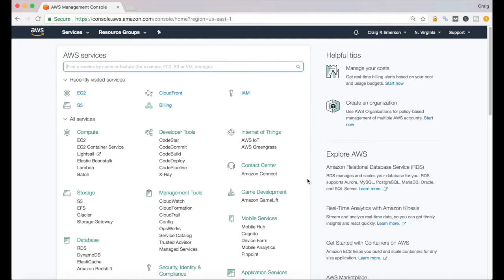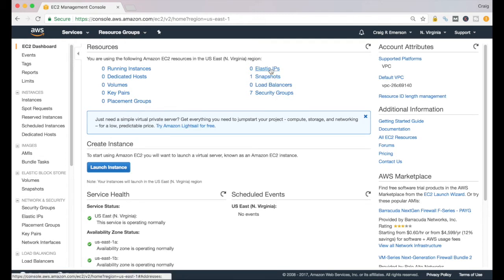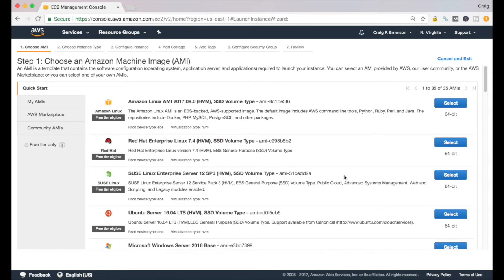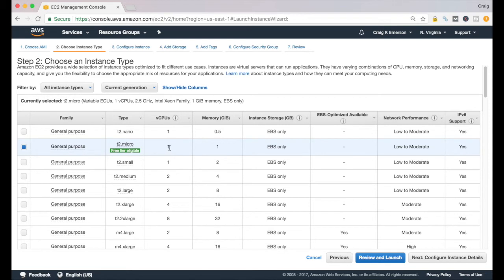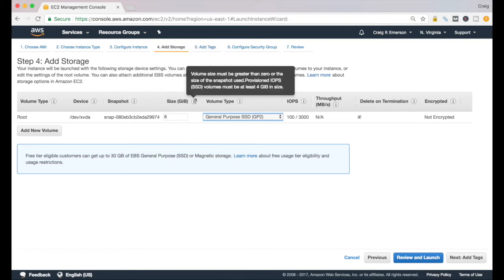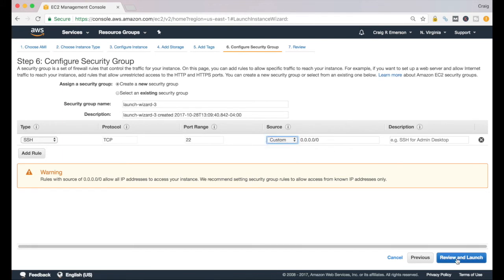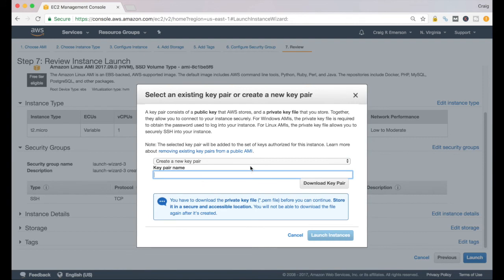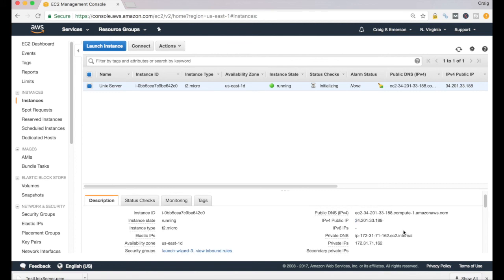How To Create An AWS EC2 Linux Instance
If you are wondering how to create an AWS EC2 Linux Instance, we'll cover just that in this AWS tutorial.

Creating an AWS EC2 Instance running Linux or Unix can be done in a matter of minutes if you have some basic knowledge of Amazon Web Services, and we'll cover that here. This video will explore the installation of a Linux instance using a pre-built Amazon Machine Image (AMI) which can be run on any virtual server within Amazon Web Services.

Stay tuned for the follow up video that will identify how to connect to the AWS EC2 Linux Server we created here using SSH and will ensure you have all appropriate updates applied.

Amazon Web Services (AWS) is a cloud service provided by Amazon that will allow you to create virtually anything. From cloud storage, to virtual servers, where you can run web services, database services, or even a serverless environment.